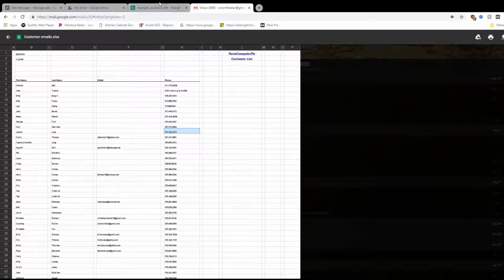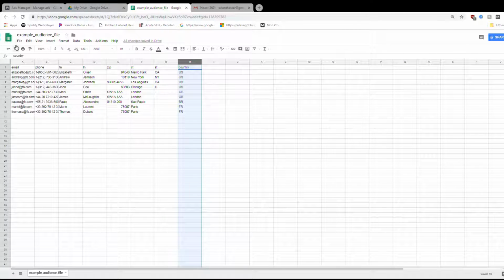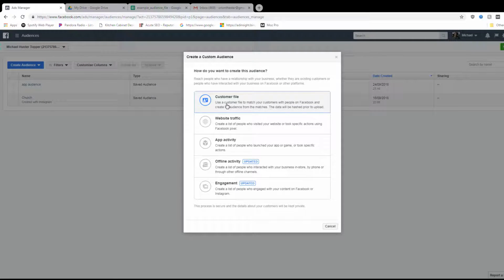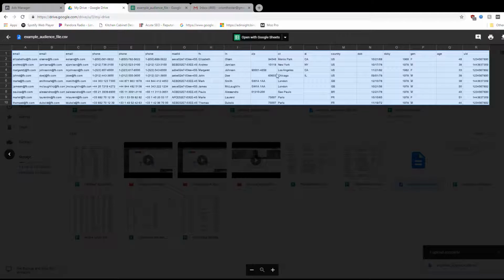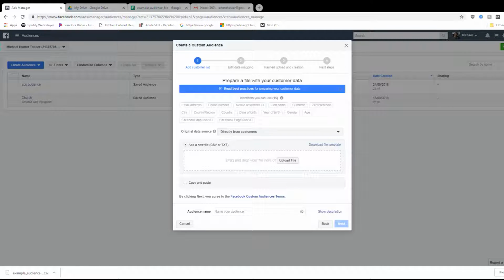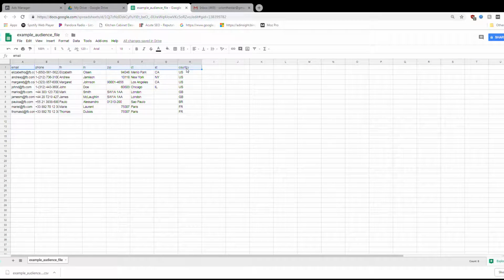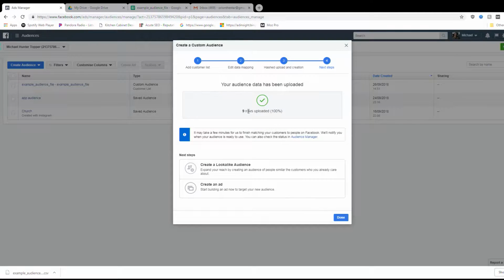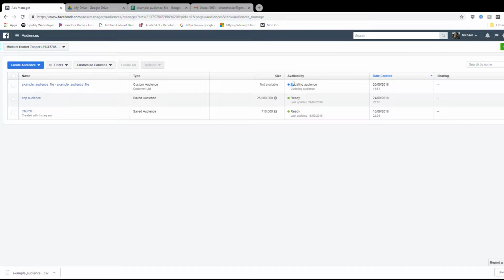quickbooks to facebook csv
Thanks for checking out my video! If you are a business looking for web design, SEO, marketing, anything please find me
If you wanna get to know me better follow me over

If you wonder what and why I do this.  Let me tell you!
I started out building a really horrible website some time ago and I was able to practice SEO on it. When I got it to rank I went to find another client and another.

With a little bit of a base built up I found a web designer I could pass the work off to.  I started to learn everything I could about paid traffic.

From Facebook, Instagram, Youtube, and Google ads.  To bringing people into ad funnels and email campaigns, and learning how to write sales copy that converts people into clients! So again, if you are looking for help please go to my main page and search through some videos!

If you want to get into direct contact my Instagram is